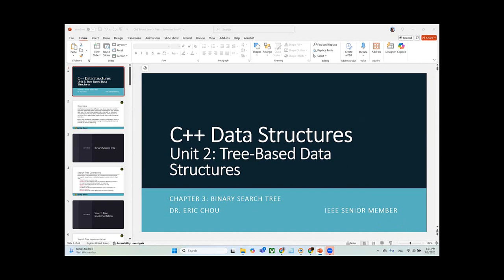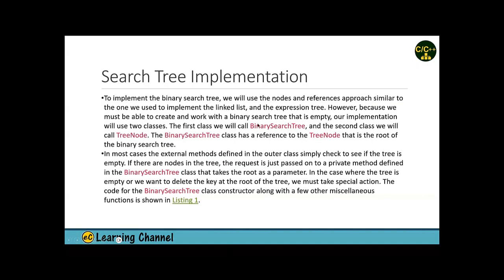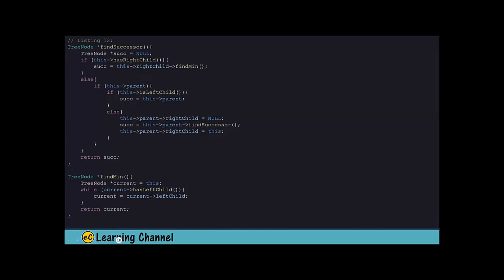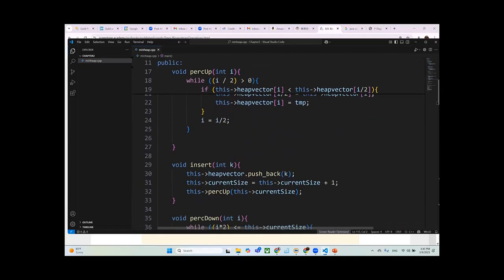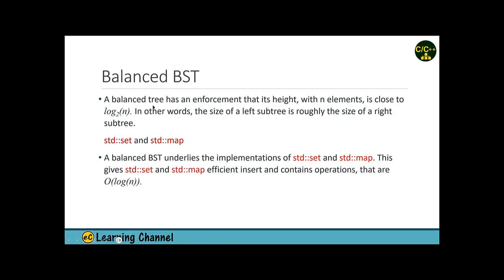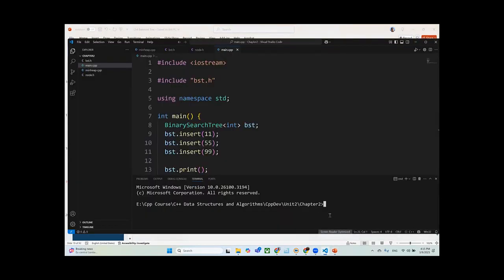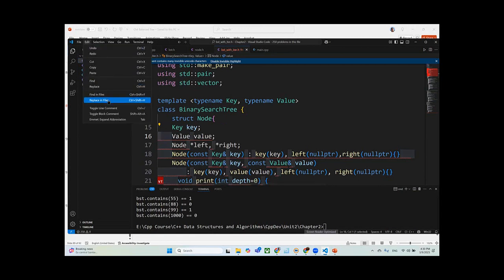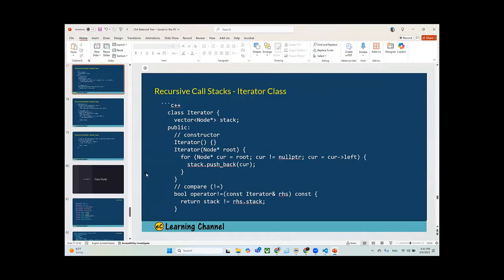Lecture 8: Binary Search Tree